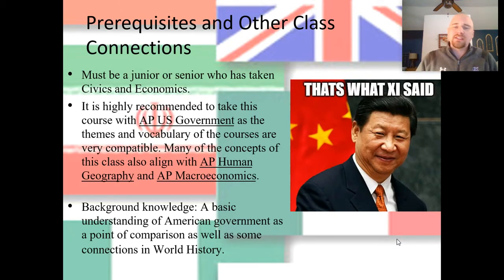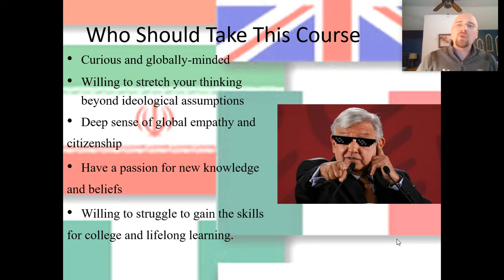AP Fair- AP Comparative Government